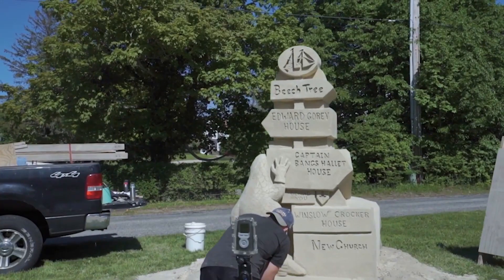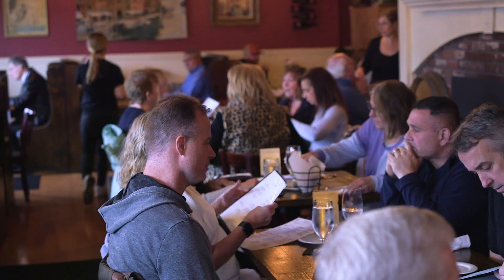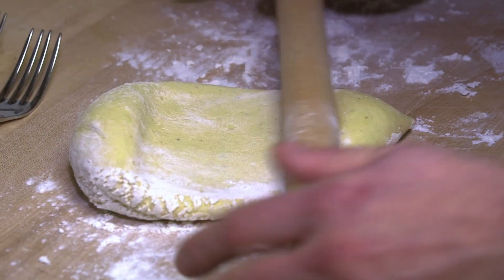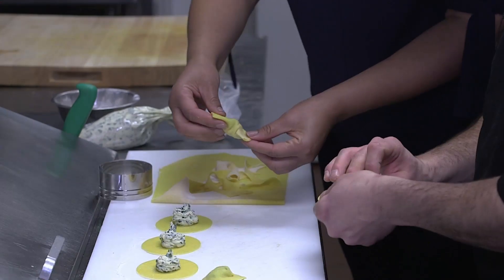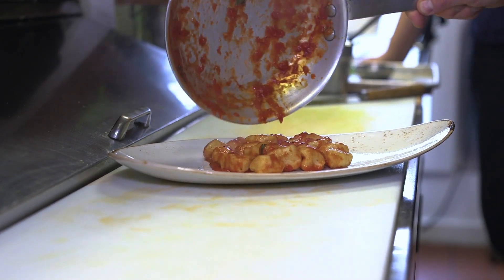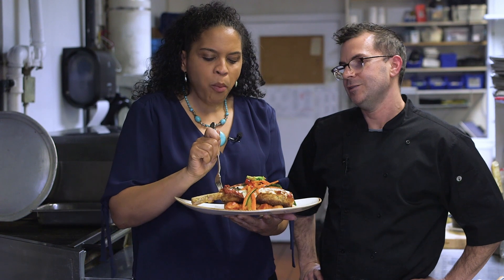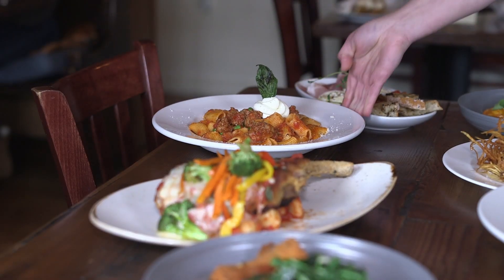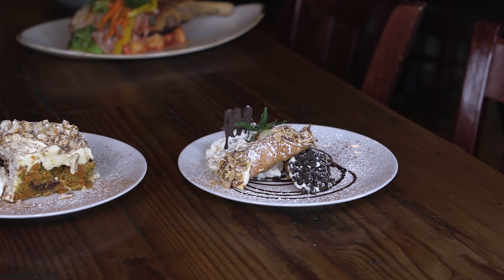A Culinary Journey Through Sicily in the Heart of Cape Cod - Gerardi's Cafe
Gerardi's Cafe as featured on New England Perspective
Location:
902 MA-28
South Yarmouth, MA 02664
Gerardiscafe.com